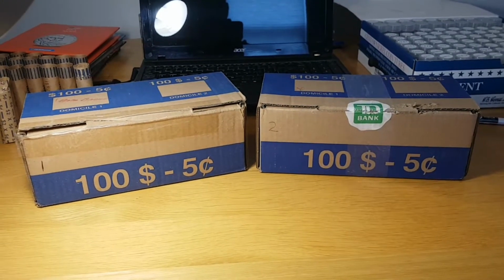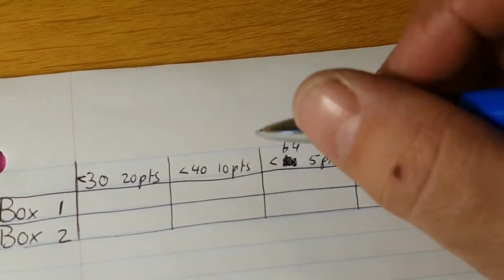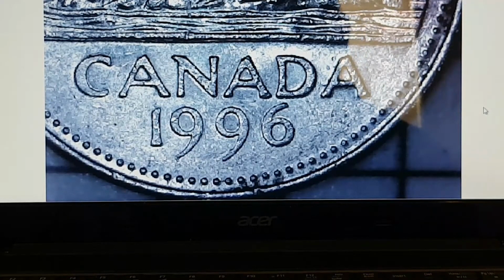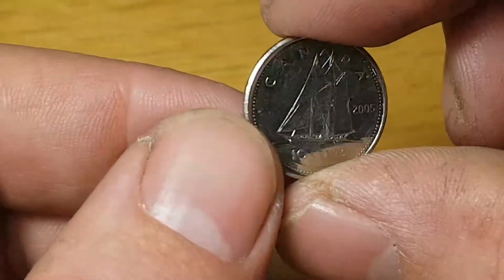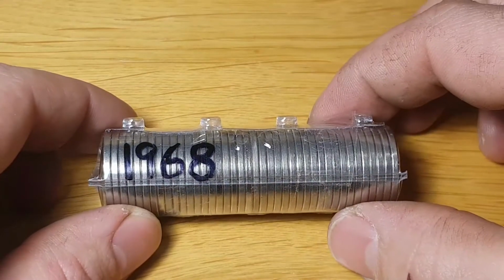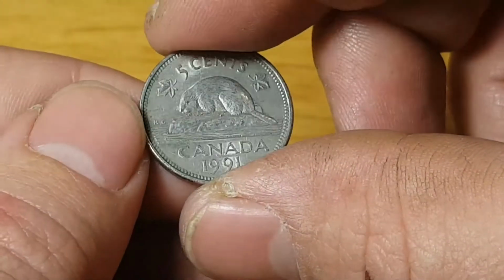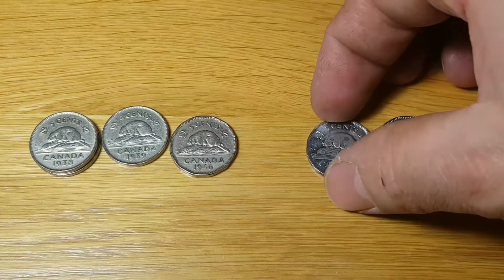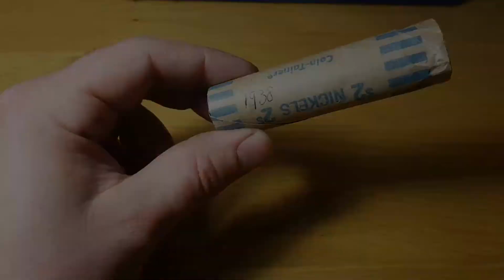TWO FULL BOXES!! ( $300 challenge )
We finally reached the end of this series with 2 full nickel boxes. I'm super excited about some of the older finds in here. What's your oldest nickel ever found in a roll?